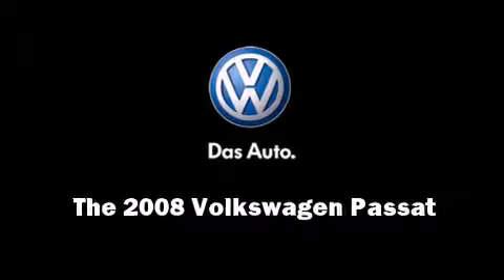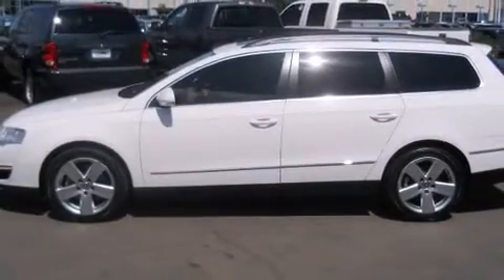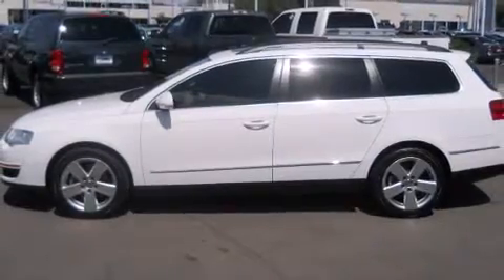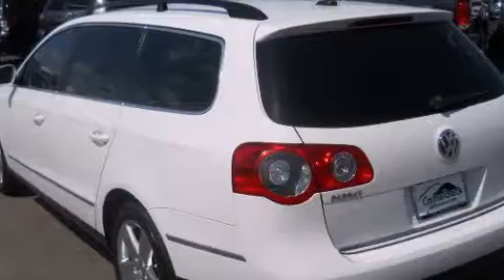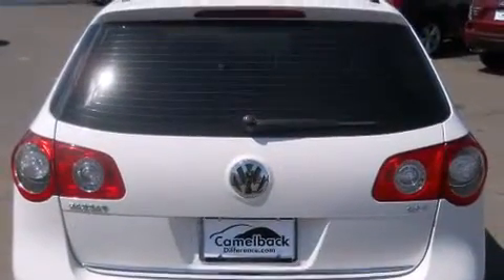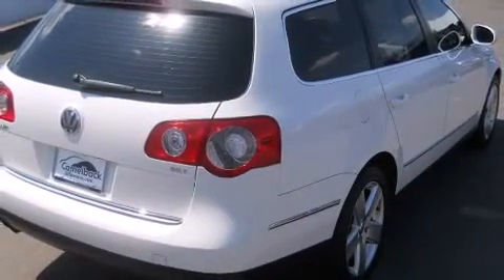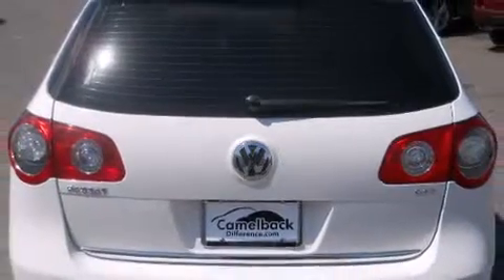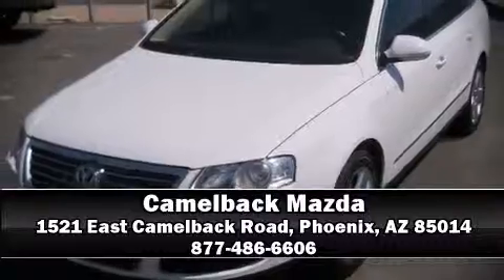2008 Volkswagen Passat Lux in Phoenix, AZ 85014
Camelback Mazda
1521 East Camelback Road

Introducing the 2008 Volkswagen Passat. This 4 door, 5 passenger wagon just recently passed the 40,000 mile mark! It features an automatic transmission, front-wheel drive, and a 2 liter 4 cylinder engine. A turbocharger is also included as an economical means of increasing performance. Top features include power front seats, a built-in garage door transmitter, front fog lights, tilt and telescoping steering wheel, power moonroof, reverse sensing system, remote keyless entry, and leather upholstery. Storage solutions are integrated throughout the interior, demonstrating thoughtful attention to detail Passengers are protected by various safety and security features, including: dual front impact airbags with occupant sensing airbag, head curtain airbags, traction control, brake assist, anti-whiplash front head restraints, a panic alarm, and 4 wheel disc brakes with ABS. You'll see better when backing up thanks to rear park assist, which watches out for obstacles behind your vehicle. Our sales staff will help you find the vehicle that you've been searching for. We'd be happy to answer any questions that you may have. Please don't hesitate to give us a call.